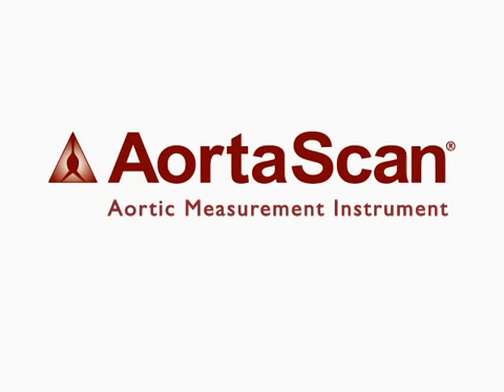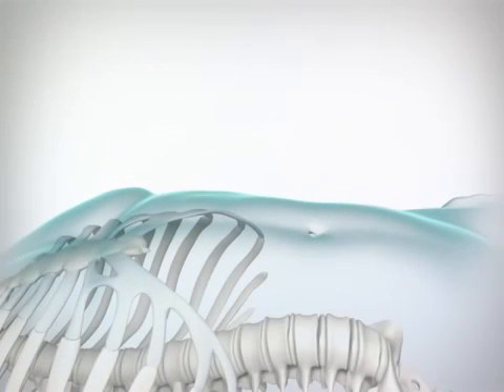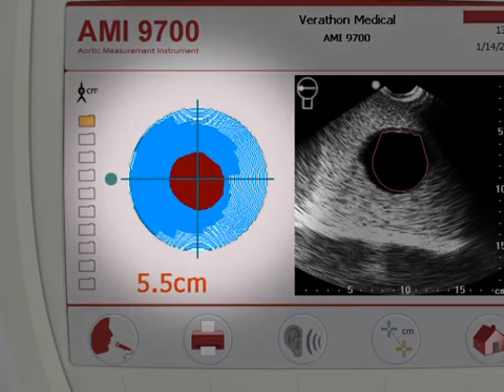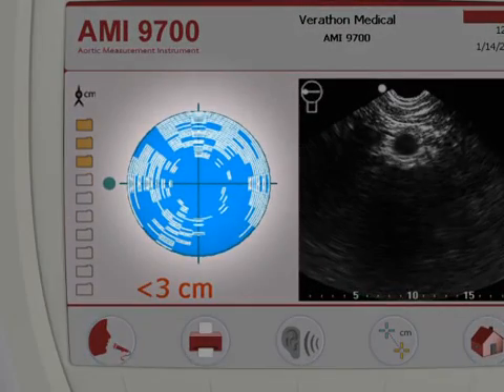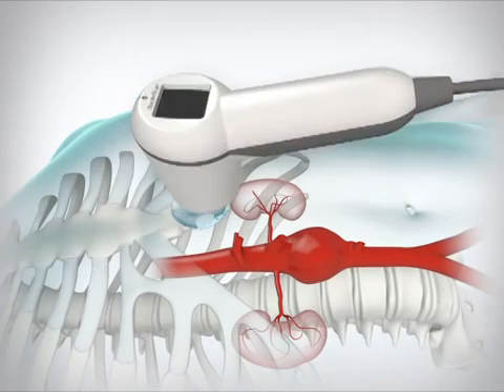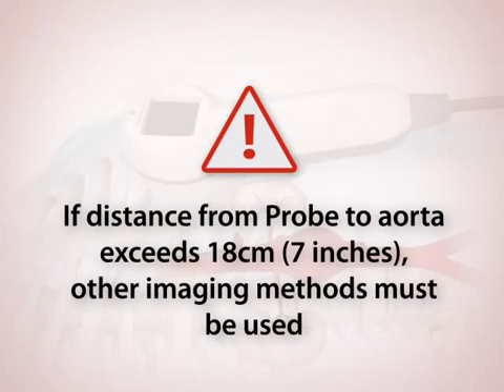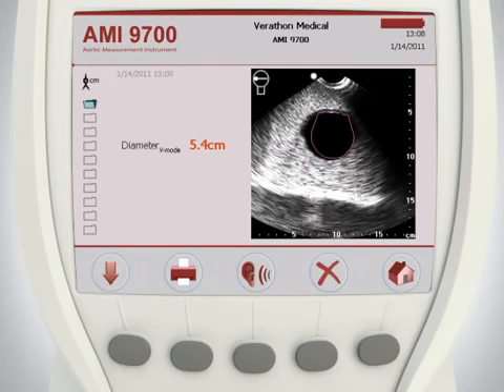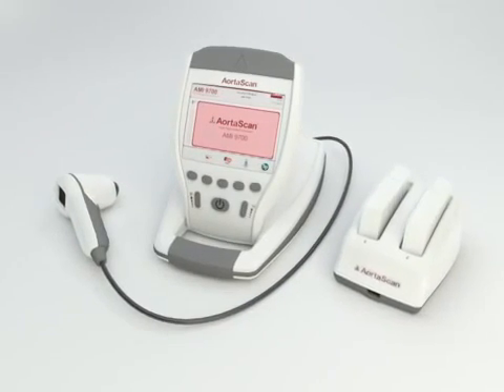AortaScan Video Tutorial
Verathon BVI 9600 or AMI 9700 腹主動脈SCAN方式